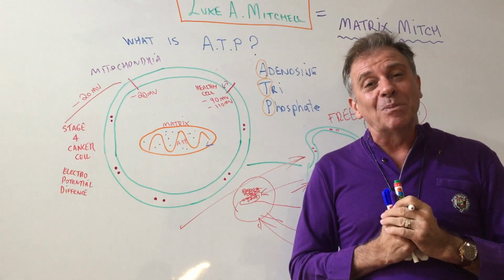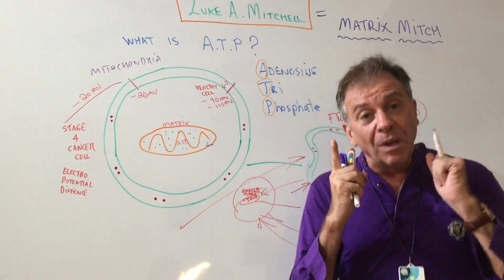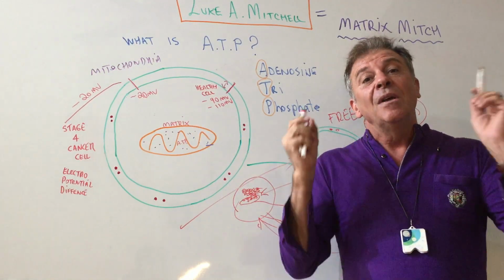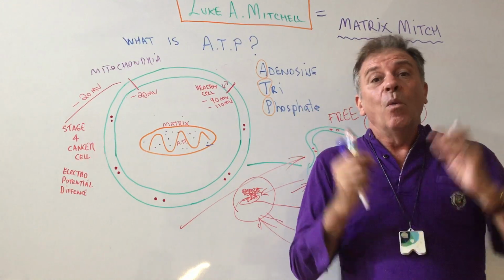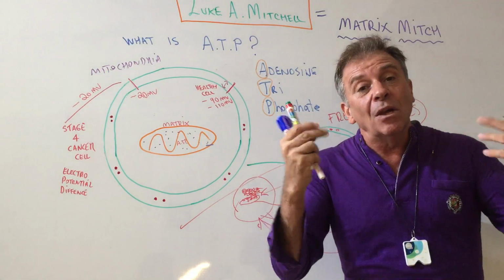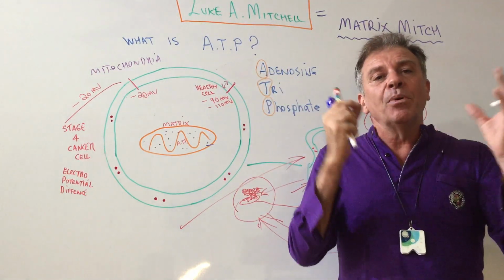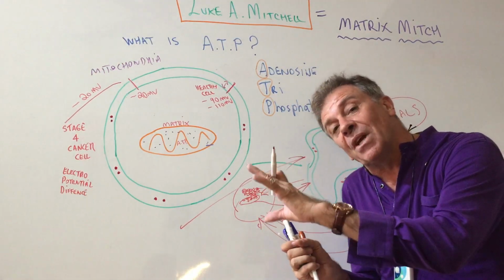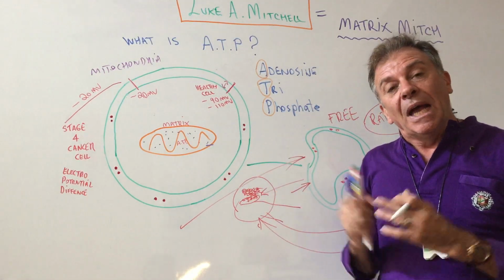ATP Tiny Voltage in Cells Membranes to Reboot Slow weak IMMUNE System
ATP Production Enhancement  to boost and optimize  Slow weak IMMUNE Systems . 20 years Luke Mitchell has been training , testing and treating
 Patients in Asia  with several forms of SAFE , PROVEN  Cell Regeneration Technologies and therapy protocols . Using Nano , Pico , Femto and Atto Ampere Electron Donation forms and pathways .